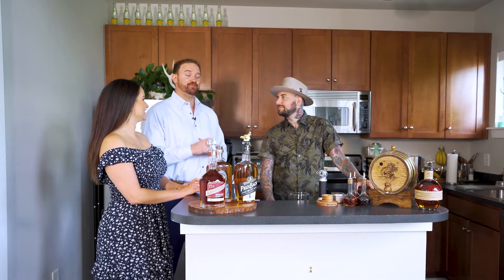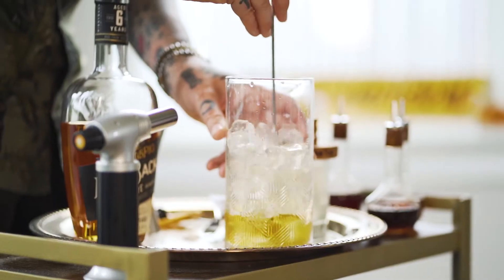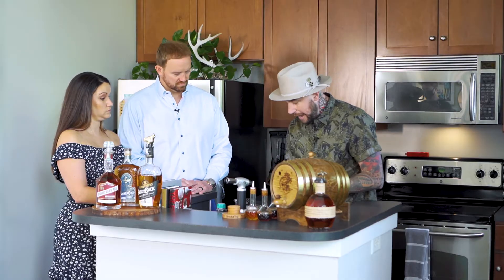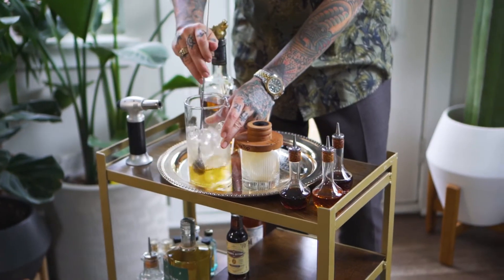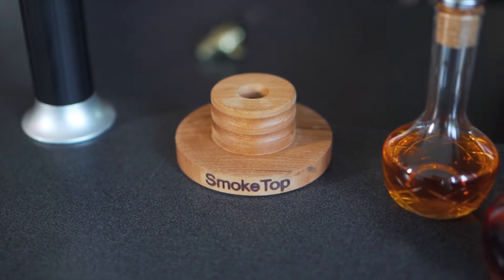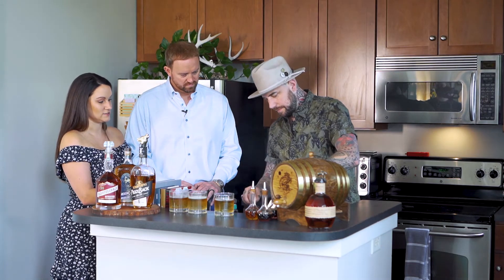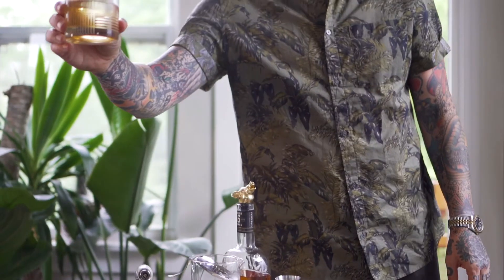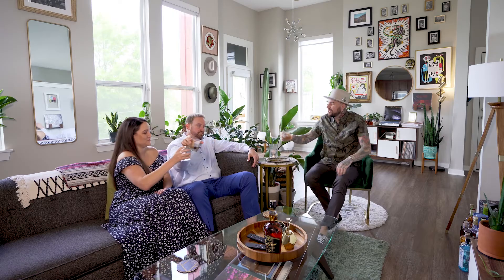Chad is Rad VLOG #2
As Charlotte grows, so does its people! It's important to sit back every now and again and reflect back to where you came from and we did just that with Charlotte's own...Chad Whittington. He's a successful entrepreneur, mixologist, fashion influencer, and all around one of the coolest guys in the Queen City. Sit down, have a drink and join us as we talk Old School Charlotte with Chad is Rad.